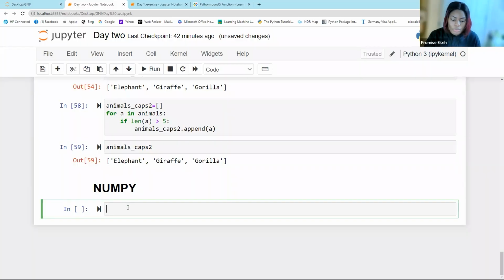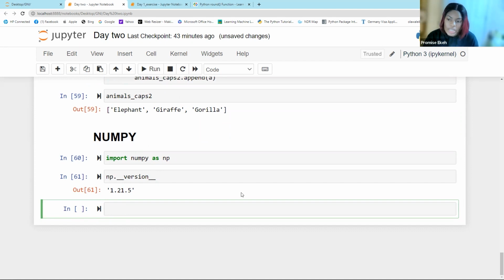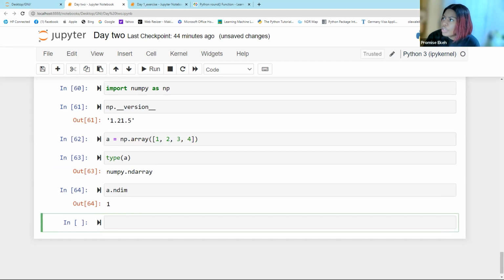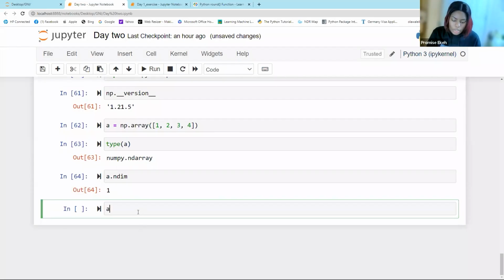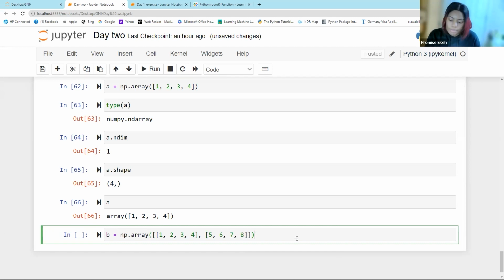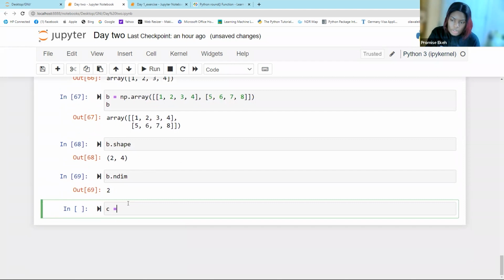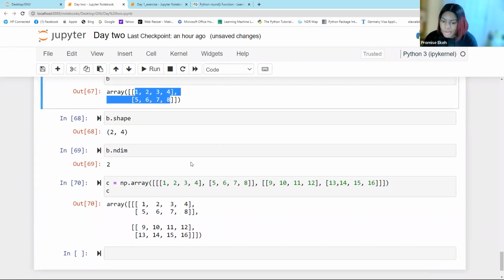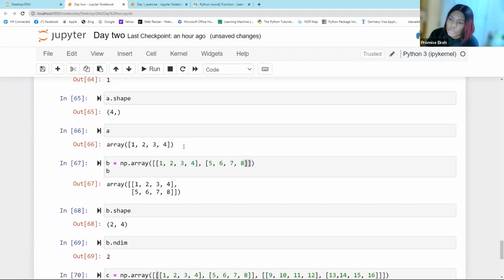Python Numpy Tutorial:Importing numpy|numpy arrays & dimension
Importing numpy
Creating numpy array from list
checking array dimensions